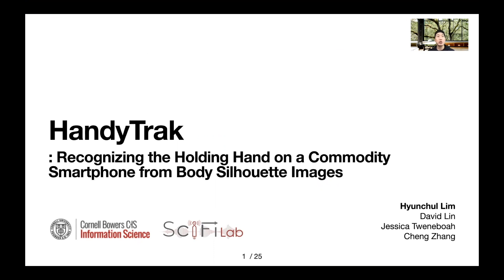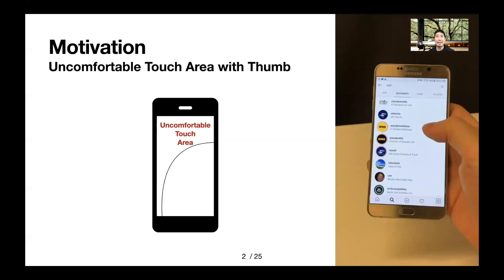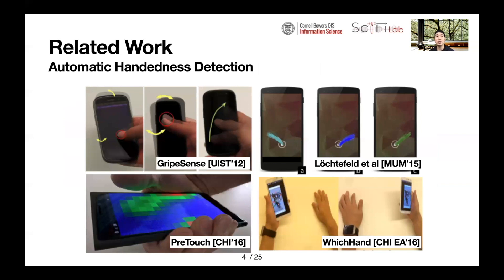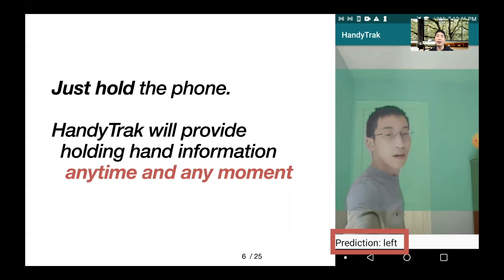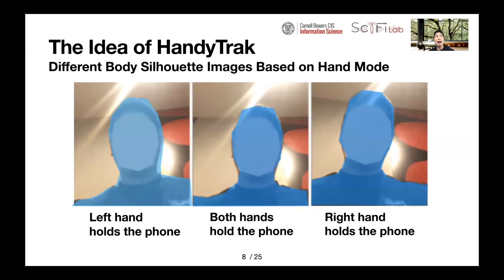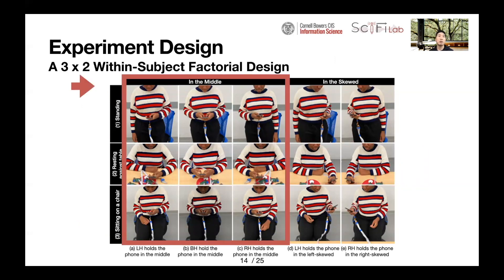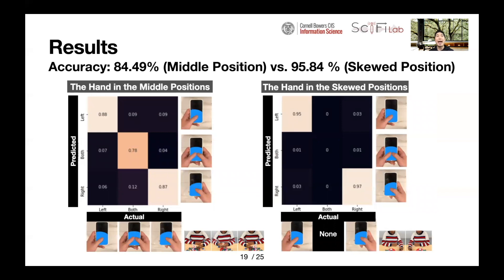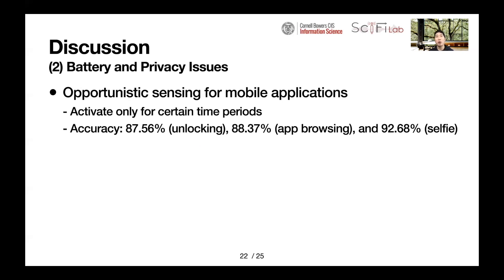HandyTrak: Recognizing the Holding Hand on a Commodity Smartphone from Body Silhouette Images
Hyunchul Lim, David Lin, Jessica Tweneboah, Cheng Zhang

Session: Motion Tracking

Abstract
Understanding which hand a user holds a smartphone with can help improve the mobile interaction experience. For instance, the layout of the user interface (UI) can be adapted to the holding hand. In this paper, we present HandyTrak, an AI-powered software system that recognizes the holding hand on a commodity smartphone using body silhouette images captured by the front-facing camera. The silhouette images are processed and sent to a customized user-dependent deep learning model (CNN) to infer how the user holds the smartphone (left, right, or both hands). We evaluated our system on each participant's smartphone at five possible front camera positions in a user study with ten participants under two hand positions (in the middle and skewed) and three common usage cases (standing, sitting, and resting against a desk). The results showed that HandyTrak was able to continuously recognize the holding hand with an average accuracy of 89.03\% (SD: 8.98\%) at a 2 Hz sampling rate. We also discuss the challenges and opportunities to deploy HandyTrak on different commodity smartphones and potential applications in real-world scenarios.